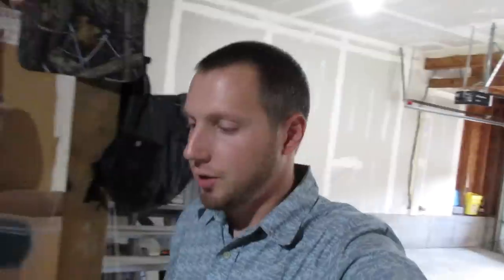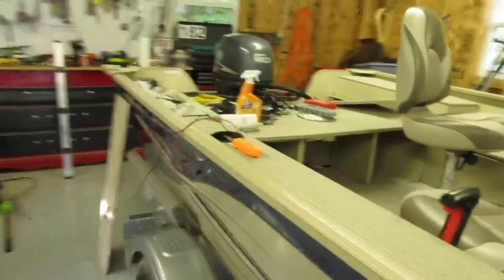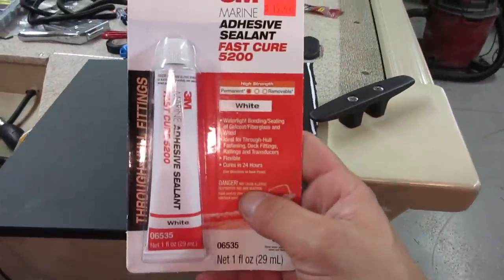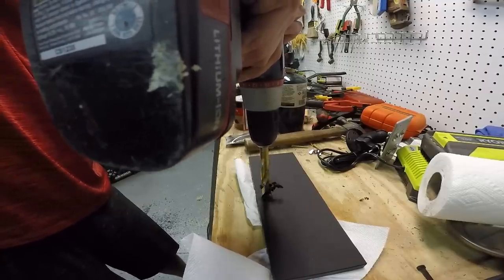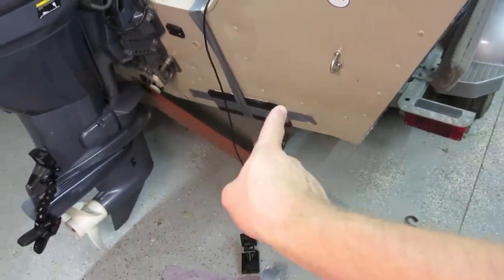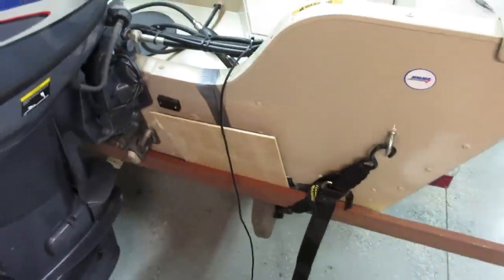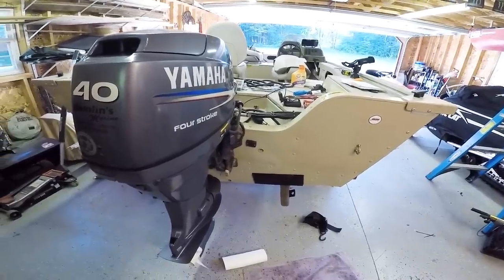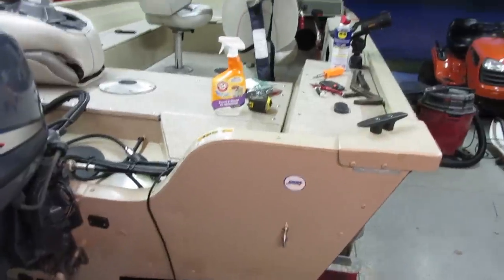NO DRILL TRANSDUCER MOUNT!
Star Board
Marine Adhesive